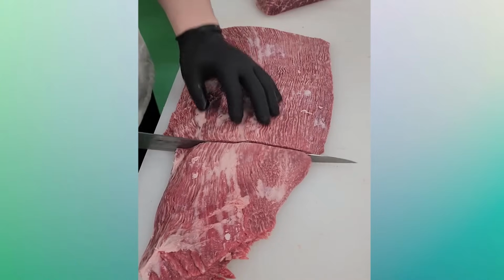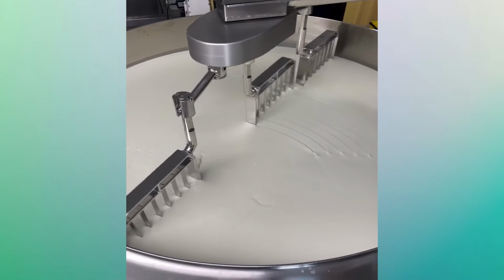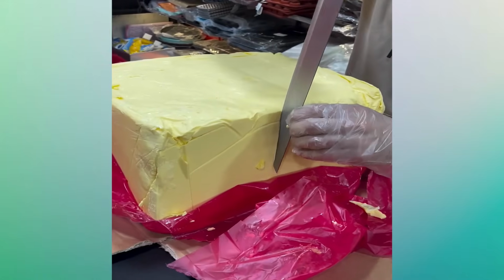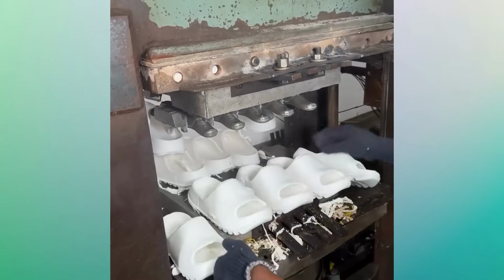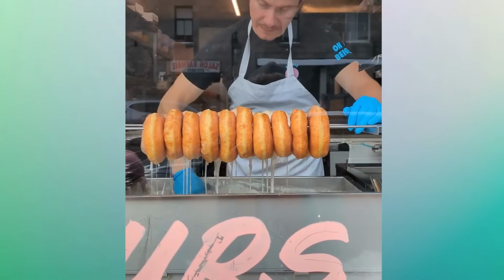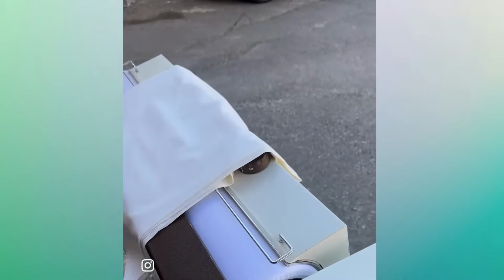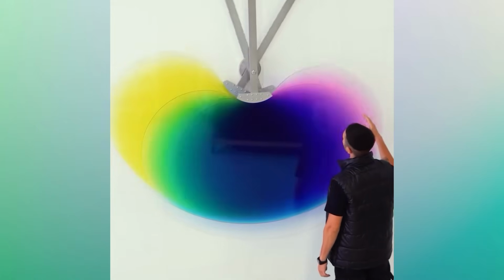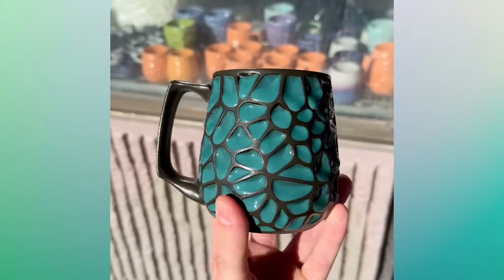Satisfying & Relaxing Video with LoFi Cozy Music | Try Not to Say WOW 2024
Oddly Satisfying is the leading satisfying media production brand. We create & distribute original, unique oddly satisfying ASMR videos. An oddly satisfying video portrays scenes, actions or processes that manifest qualities such as: order, harmony, symmetry, smoothness, beauty & perfection.
ASMR means autonomous sensory meridian response. ASMR is a tingling sensation that usually begins on the scalp and moves down the back of the neck and upper spine. A pleasant form of paresthesia, it has been compared with auditory-tactile synesthesia and may overlap with frisson.
Our relaxing / satisfying / calming / ASMR videos induce feelings of euphoria, calm, tranquility, relaxation & sleep. Watching our videos can be likened to meditation where the mind unwinds & reposes.